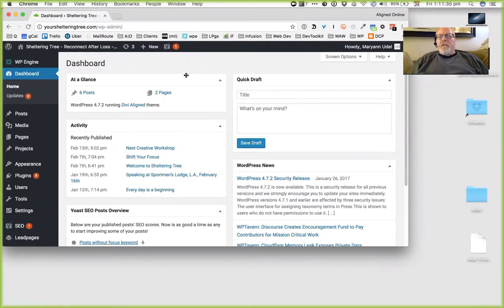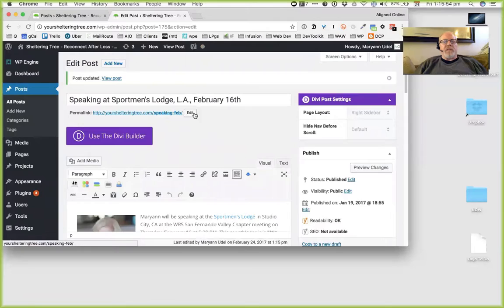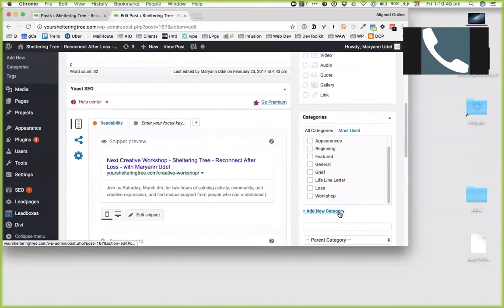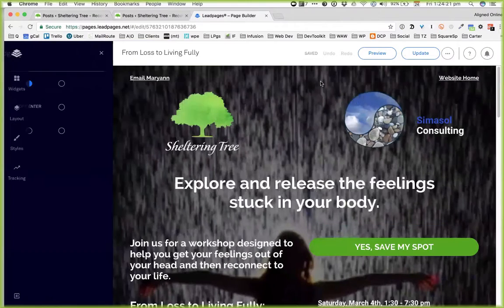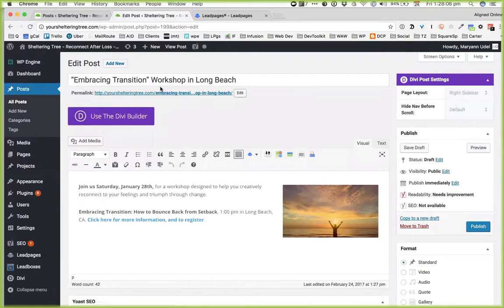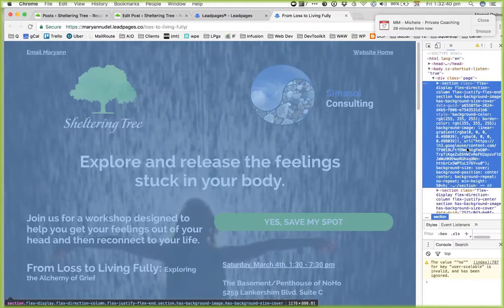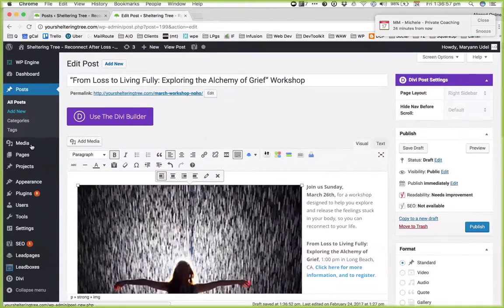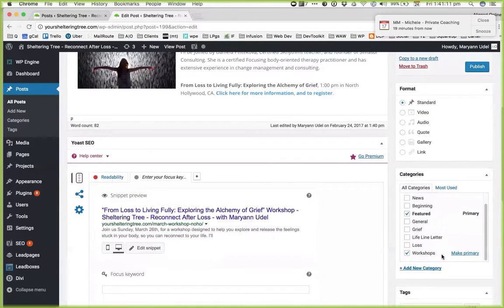A|O Codeside Assistance for 2-24-17 - WordPress categories, LeadPages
This week, we look at organizing blog posts about events using Categories in WordPress, and create a blog post about an upcoming event. We also take a quick look at changing a background image in LeadPages.